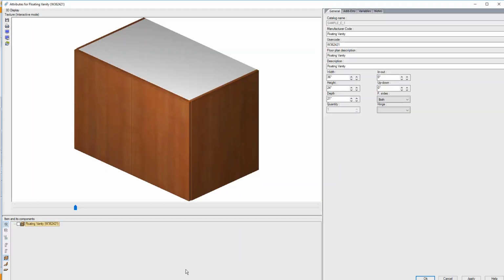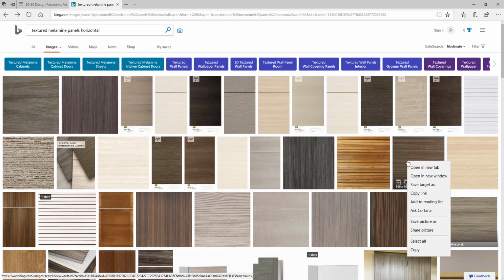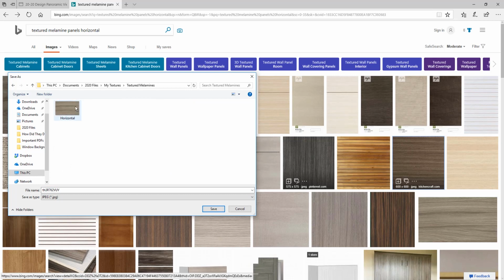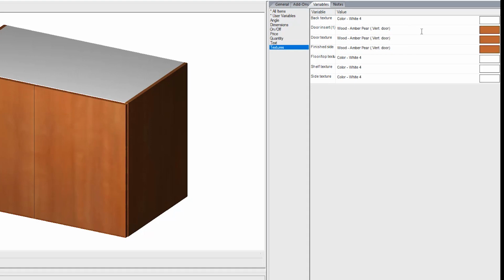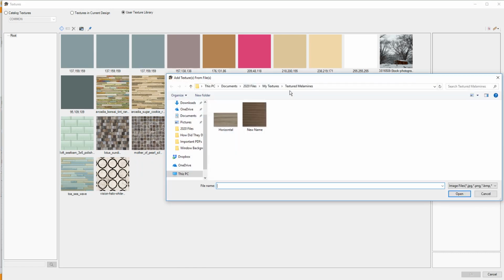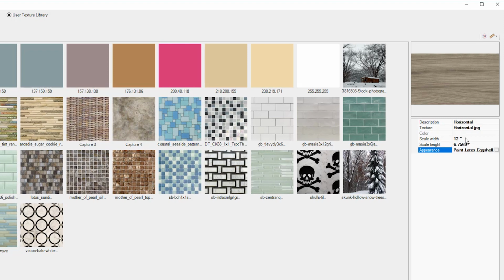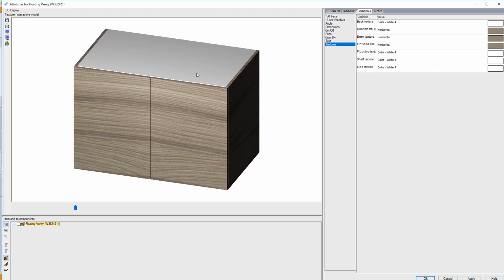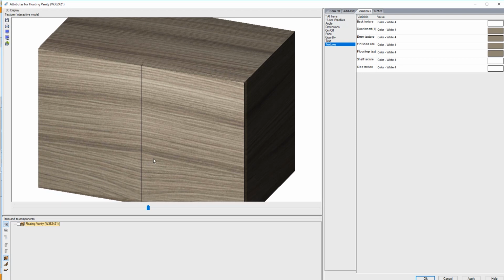How Did They Do That? Adding Amazing Textures to Your Designs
Join John Morgan as he shows you how our 2020 Design Inspiration Award winners made their designs look fantastic. In this video, you'll see how to add amazing textures to your designs, like the textured melamines and veneers that many designers use.